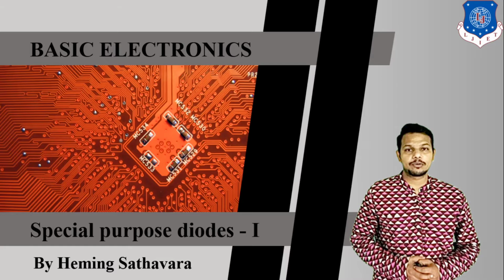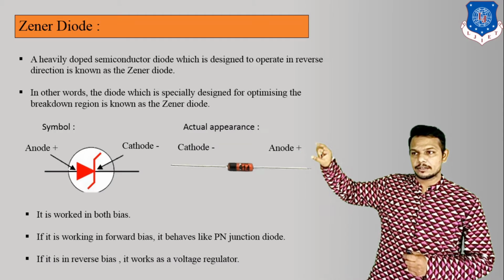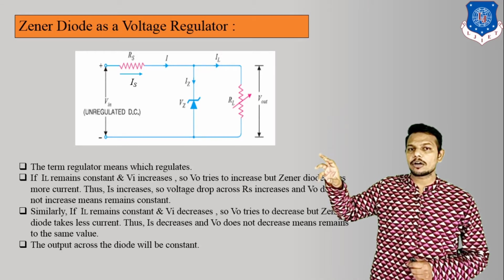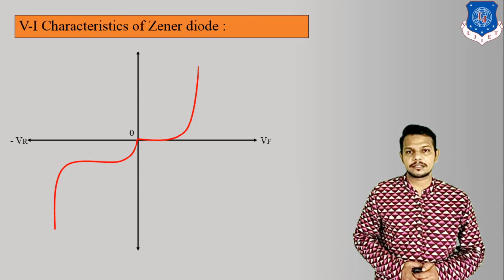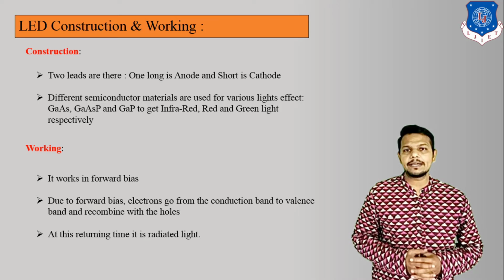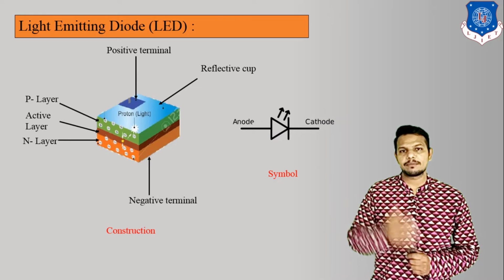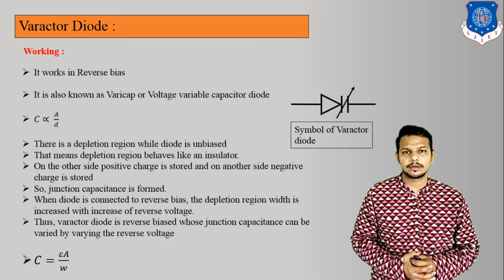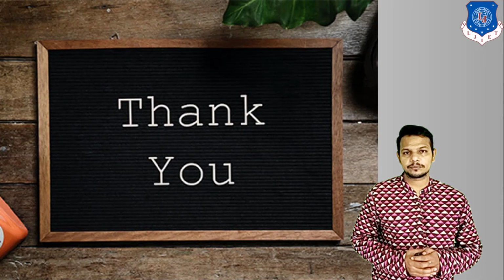Lec-16_Special Purpose Diode - I | Basic Electronics | First Year Engineering